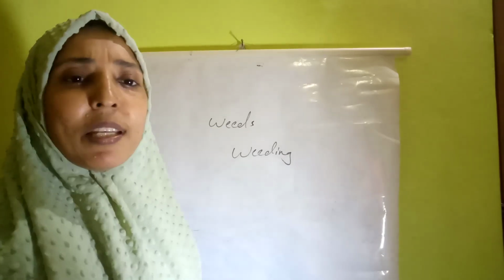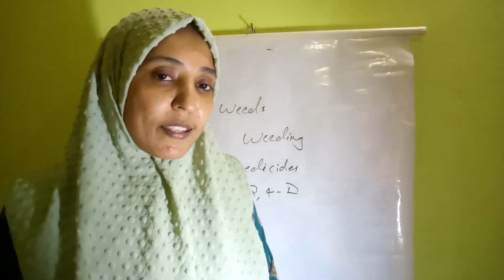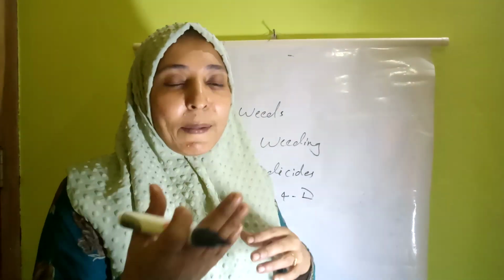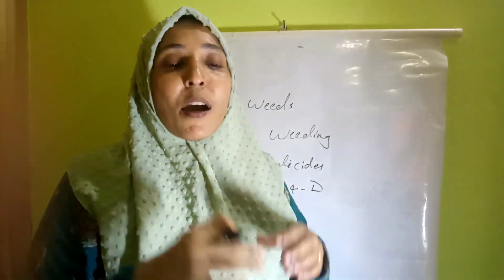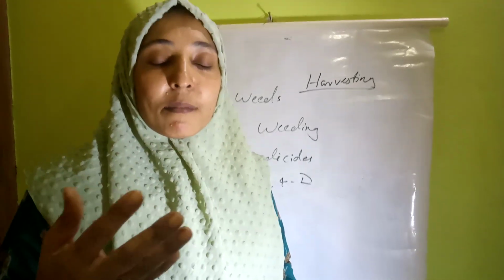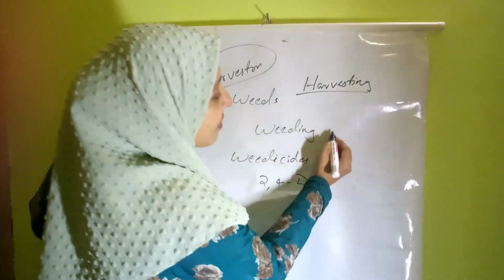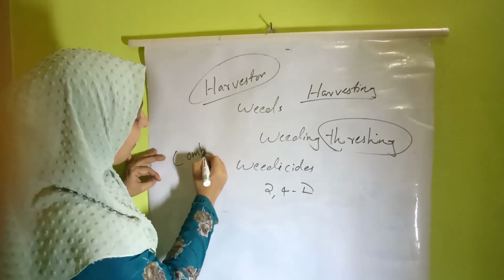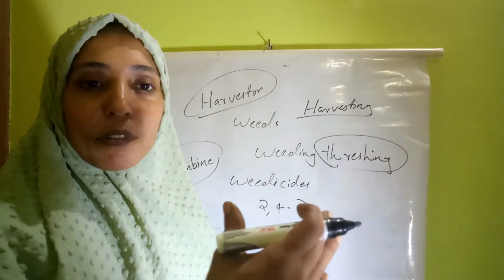8th biology.. first chapter.. weeding (Ncert)